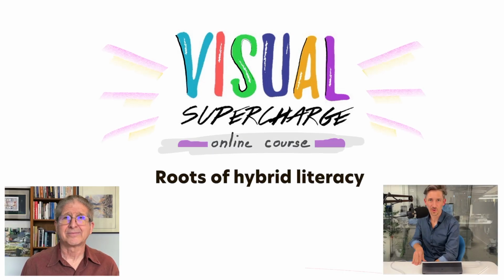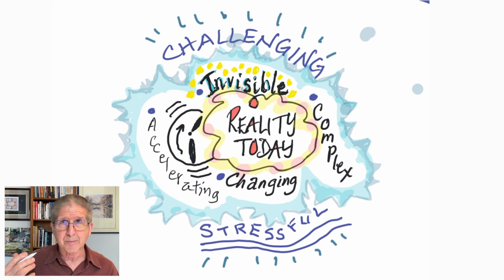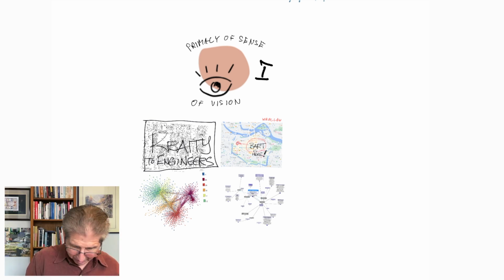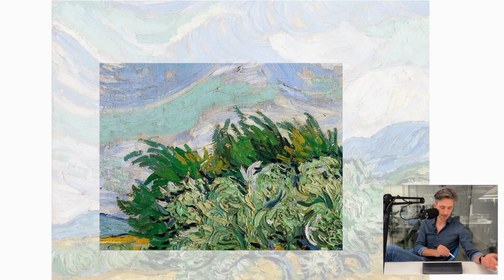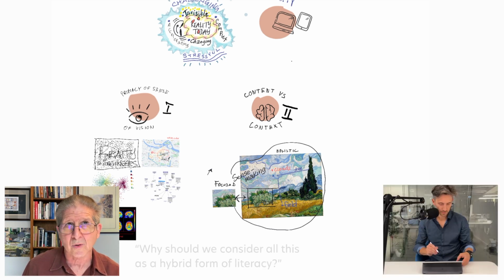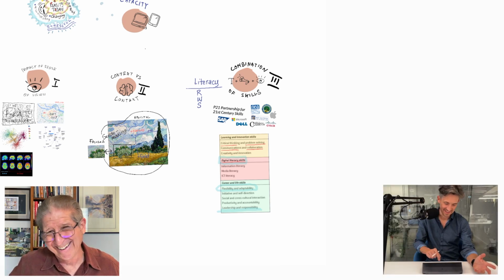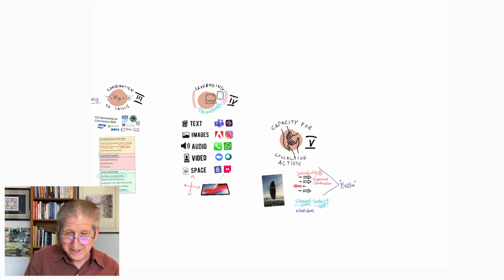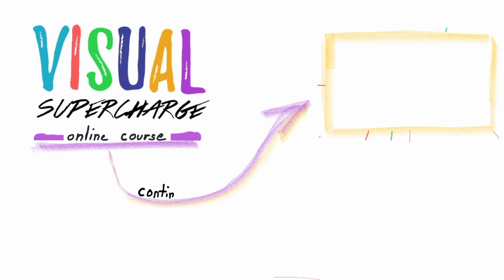Roots of hybrid literacy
In this episode, David and Bart share how our human capacities, potentials, and motivations form the five roots of the practice. These include:
[1:48] What is DVL (Digital Visual Literacy)
[3:13] The reason why we need DVL
[4:26] (1) — The primacy of sense of vision
[8:45] (2) — The ability to fluidly shift between details (content) or big picture (context)
[14:51] (3) —  Literacy as a combination of skills
[17:51] (4) — Leveraging technologies
[20:30] (5) — Our capacity and drive for aligned collective action